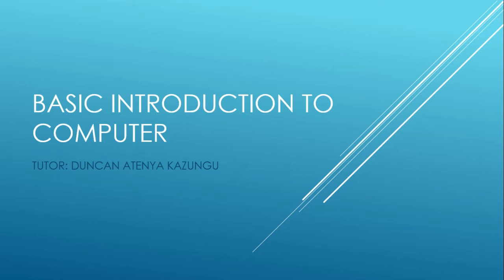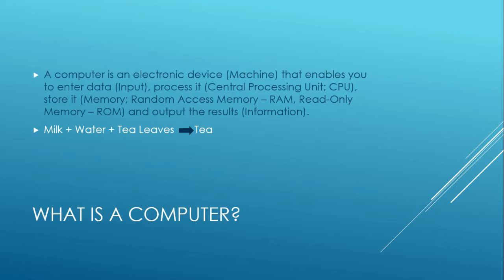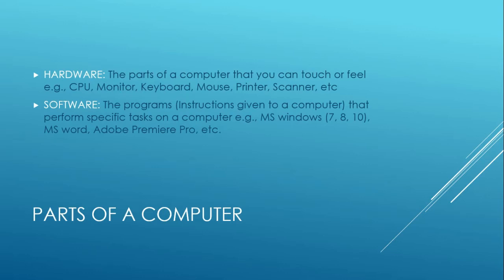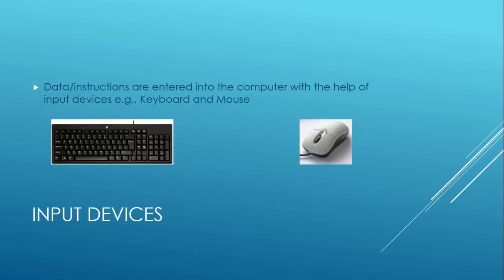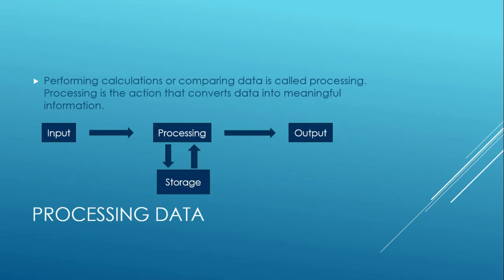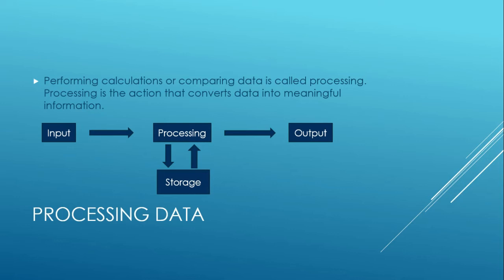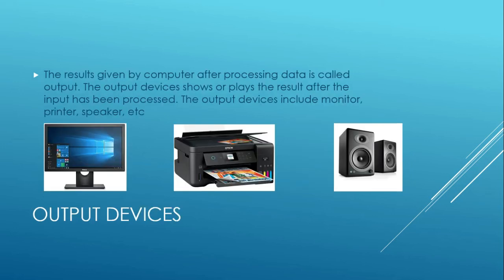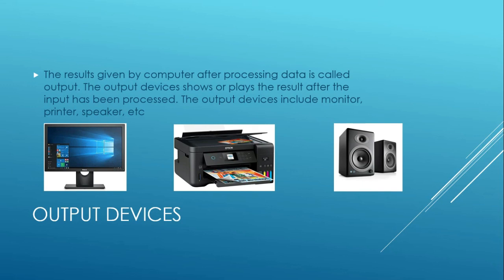Basic Introduction to Computer - Teach Computer Academy